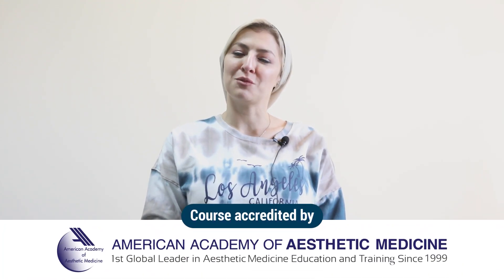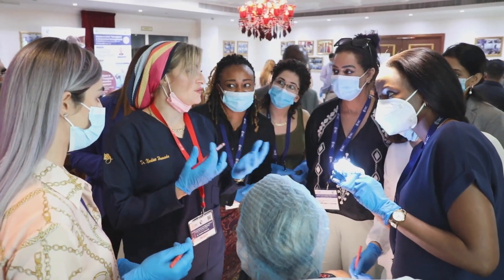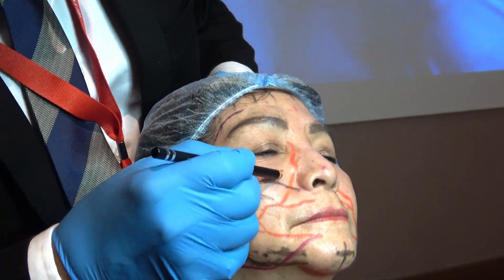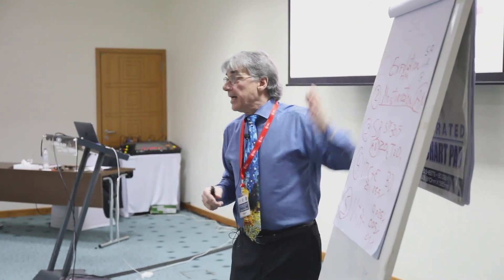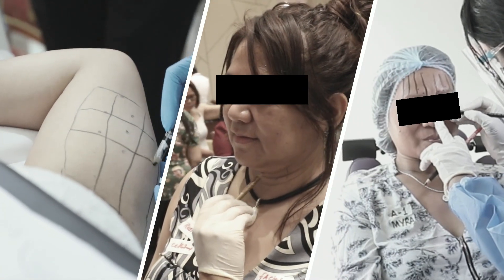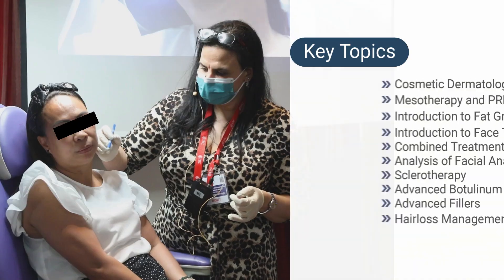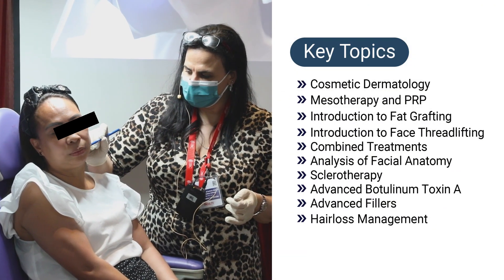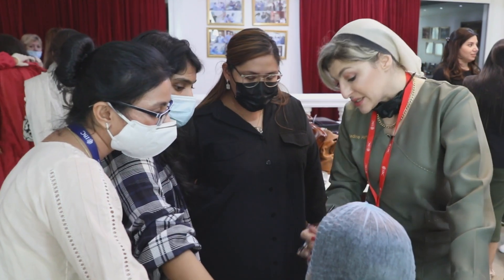Diploma in Aesthetic Medicine (Level 2) | 4-8 Mar 2023, Dubai-UAE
The world's largest and most prestigious organization in aesthetic medicine and cosmetic surgery. Diploma in Aesthetic Medicine (Level 2) AAAM (USA), 4-8 Mar 2023, Dubai.
Thread lifting - Cosmetic Dermatology
- Mesotherapy and PRP
- Introduction to Fat Grafting
- Introduction to Face Threadlifting
- Combined treatments
- Analysis of Facial Anatomy
- Sclerotherapy
- Advanced Botulinum Toxin A and Advanced Fillers
Eligibility to Enroll/Participate: Open to all licensed Medical Physicians in any Discipline or Medical Specialty.